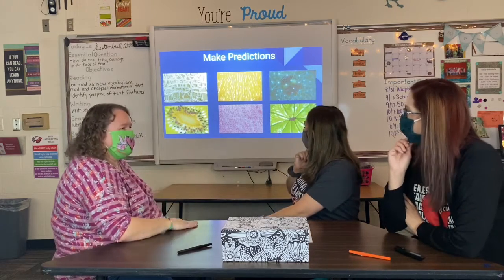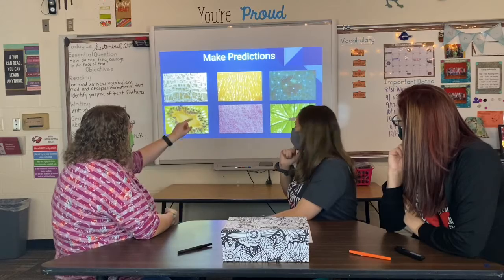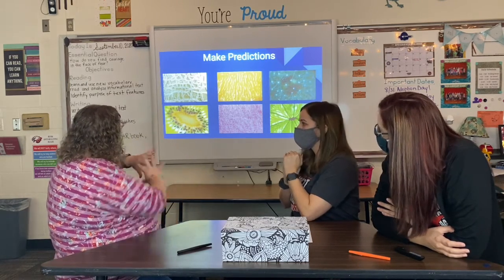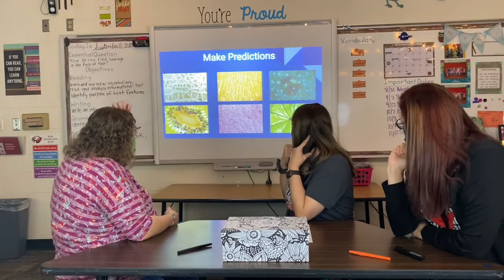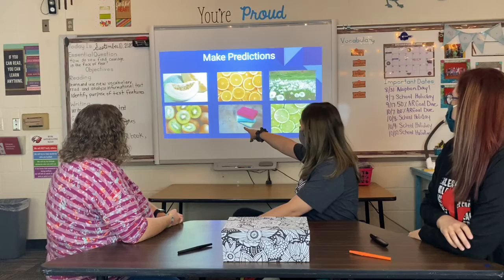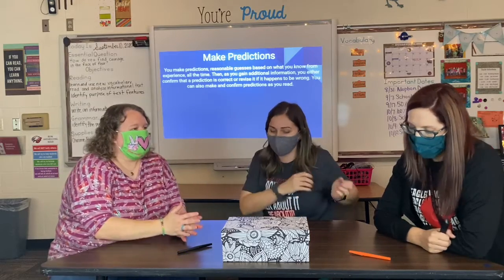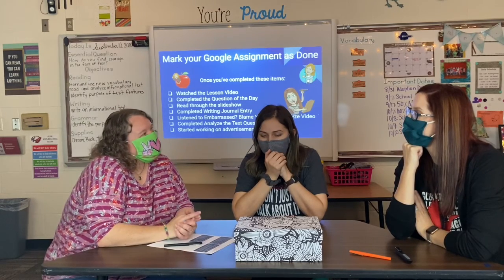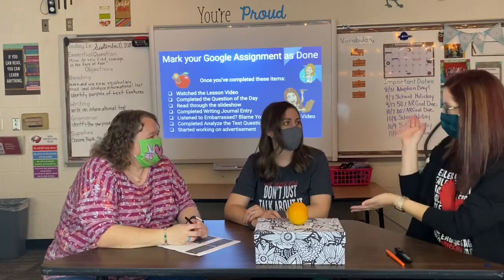Wednesday, September 16, 2020